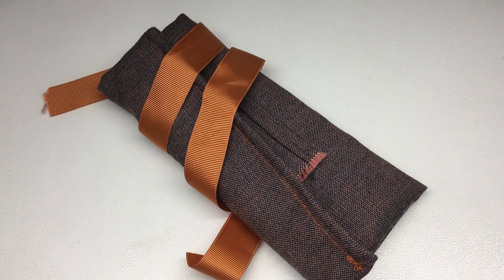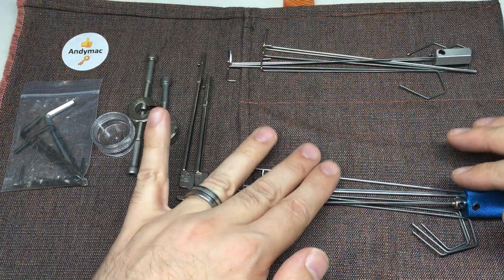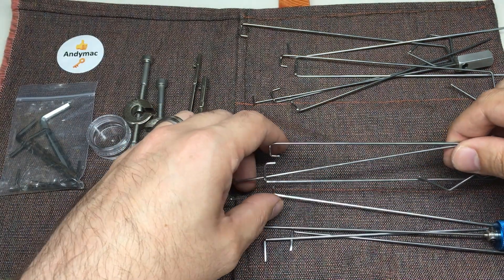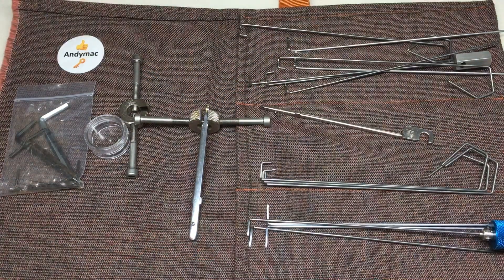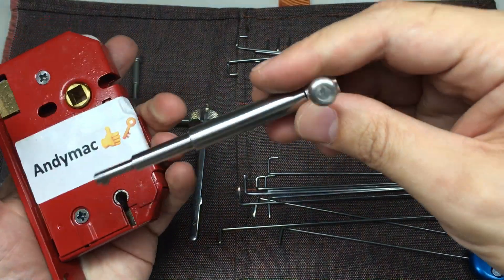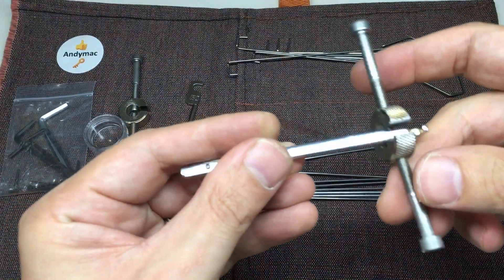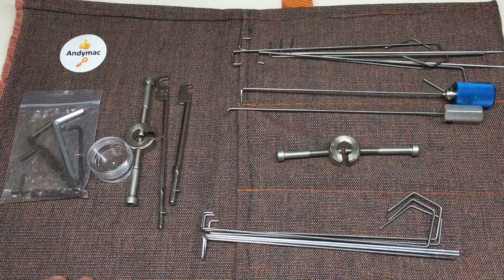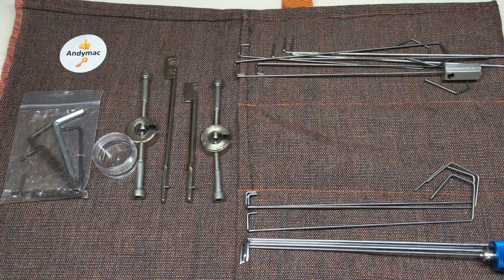(460) Andy Mac Curtain Lever Pick Set Review and Explanation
I was sent this curtain lever lock pick set by Andy Mac :-) please check out his channel and also visit his website where Andy Mac and Revs Picks offer their tools for sale: